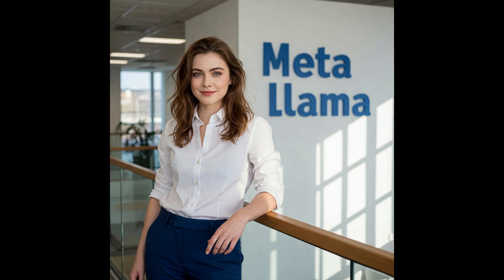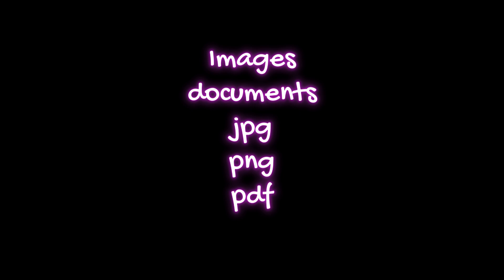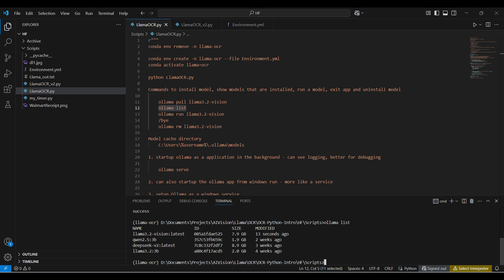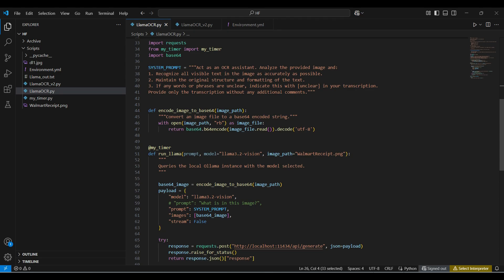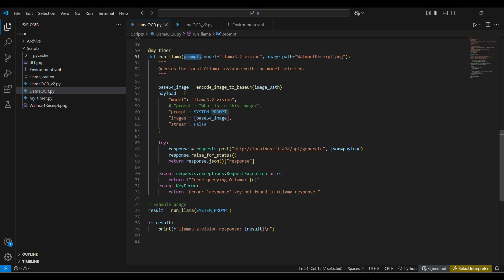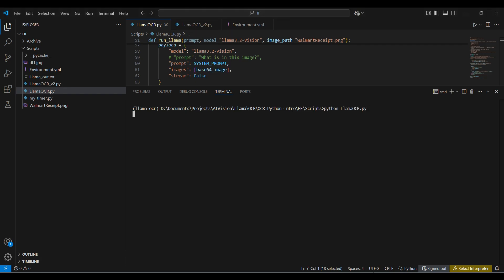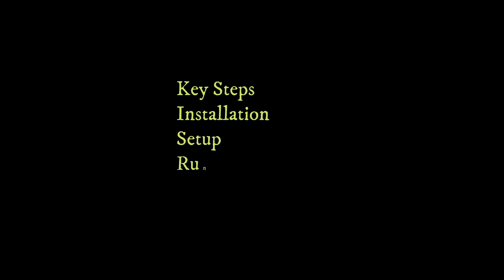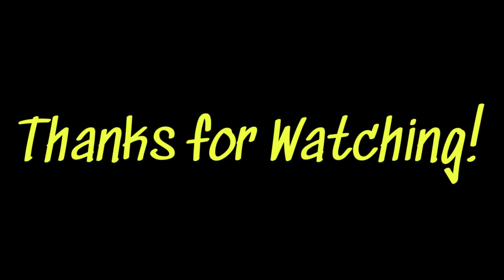How to use Meta Llama 3 Vision for OCR on a Desktop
How to use Meta Llama 3 AI Model for Images and Text Extraction:

Today, we're diving into the incredible power of multimodal AI, specifically how to harness the capabilities of Meta's Llama open source vision model, right here on your own computer.
We give you an example of using Llama for OCR Extraction. Stick around to learn how to do this yourself.
Forget online providers and their API costs, we're going to show you how to use this model for free, by going local!
Get ready to see how we can easily set up and run optical character recognition, or OCR, using llama3.2-vision, unlocking a world of possibilities for interacting with images and documents, directly on your PC.